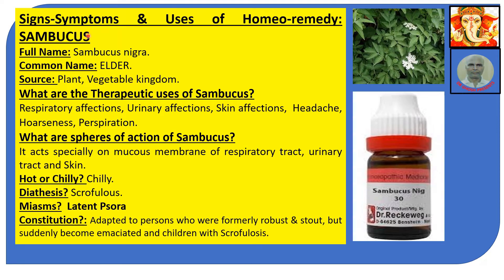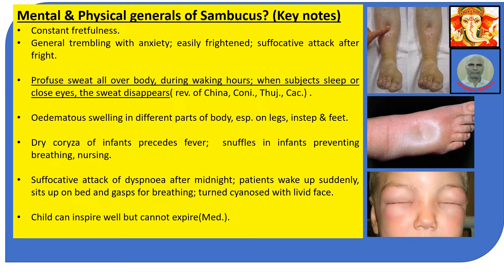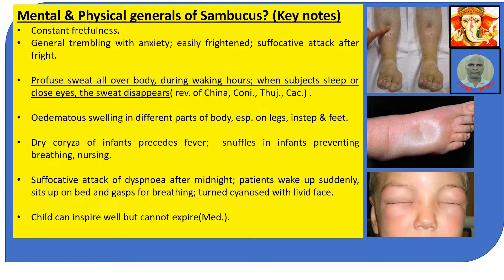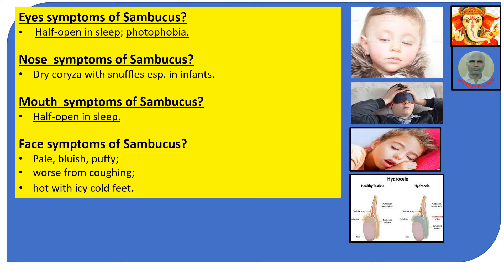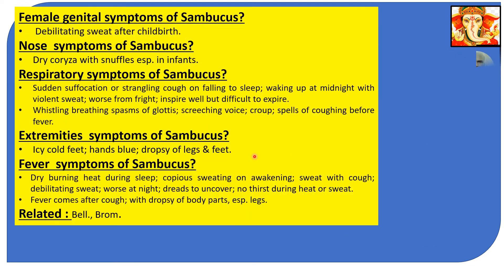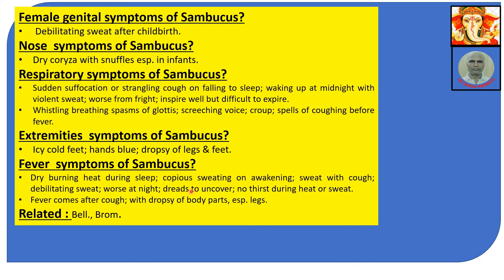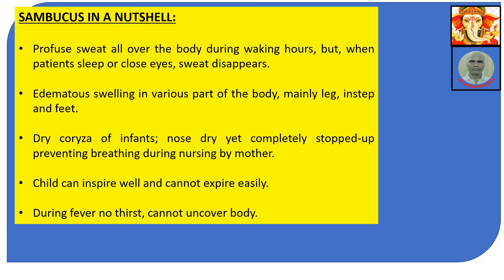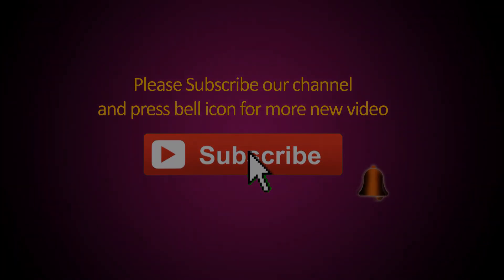SIGNS-SYMPTOMS & USES OF HOMEO-REMEDY SAMBUCUS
TITLE: Signs-Symptoms & Uses of Homeo-remedy SAMBUCUS

Hi, friends, I am DR Surajit Ghosh from Kolkata, West Bengal, India, practising Homeopathy for last 30 years (Chronic Diseases only) & attending only 2-3 new cases daily (Prior appointment is necessary). Welcome To My YT Channel “DR Ghosh Presents”. Please visit my websites: 1) 2) . Thank You very much!!
Please note, while preparing contents on Homeopathy or Tissue Salt Therapy, references were taken from books of DR.H.C.Allen, DR.J.T.Kent, DR.W.Boericke, DR.W.A.Dewey, DR.G.W.Carey, DR. S. Lilienthal & Others.& WHO’S Publications.
@drghoshpresents: This video is about ……
Full Name: Sambucus nigra.
Common Name: ELDER.
Source: Plant, Vegetable kingdom.
What are the Therapeutic uses of Sambucus?
Respiratory affections, Urinary affections, Skin affections,  Headache, Hoarseness, Perspiration.
What are spheres of action of Sambucus?
It acts specially on mucous membrane of respiratory tract, urinary tract and Skin.
Hot or Chilly? Chilly.
Diathesis? Scrofulous.
Miasms?  Latent Psora
Constitution?: Adapted to persons who were formerly robust & stout, but suddenly become emaciated and children with Scrofulosis.
Mental and Physical generals of Sambucus?
• Constant fretfulness.
• General trembling with anxiety; easily frightened; suffocative attack after fright.
• Profuse sweat all over body, during waking hours; when subjects sleep or close eyes, the sweat disappears( rev. of China, Coni., Thuj., Cac.) .
• Oedematous swelling in different parts of body, esp. on legs, instep & feet.
• Dry coryza of infants precedes fever;  snuffles in infants preventing breathing, nursing.
• Suffocative attack of dyspnoea after midnight; patients wake up suddenly, sits up on bed and gasps for breathing; turned cyanosed with livid face.
• Child can inspire well but cannot expire(Med.).
• Fever without thirst; subjects cannot uncover.
• Ailments from violent mental emotions, fright, anxiety, grief and over-indulgence of sex.
• Profuse sweat and shortness of breath accompany many symptoms.

• Suited to subjects who were previously robust and fleshy, suddenly become emaciated.
Modalities:
Amelioration:
Subjects feel better from motion, wrapping up, sitting up in bed after waking.
Aggravation:
Worse from rest, lying down, cold drinks, cold air, while heated, head low, eating fruits.
Eyes symptoms of Sambucus?
•  Half-open in sleep; photophobia.
Nose  symptoms of Sambucus?
• Dry coryza with snuffles esp. in infants.
Mouth  symptoms of Sambucus?
• Half-open in sleep.
Face symptoms of Sambucus?
• Pale, bluish, puffy;
• worse from coughing;
• hot with icy cold feet.
Urinary  symptoms of Sambucus?
• Acute nephritis; dropsical symptoms with vomiting of bile and distress in stomach after eating.
• Profuse urine with a sense of heat in the body.
• Sometimes urine scanty and frequent.
Male genital  symptoms of Sambucus?
• Hydrocele from injury.
Female genital symptoms of Sambucus?
•  Debilitating sweat after childbirth.
Respiratory symptoms of Sambucus?
• Sudden suffocation or strangling cough on falling to sleep; waking up at midnight with violent sweat; worse from fright; inspire well but difficult to expire.
• Whistling breathing spasms of glottis; screeching voice; croup; spells of coughing before fever.
Extremities  symptoms of Sambucus?
• Icy cold feet; hands blue; dropsy of legs & feet.
Fever  symptoms of Sambucus?
• Dry burning heat during sleep; copious sweating on awakening; sweat with cough; debilitating sweat; worse at night; dreads to uncover; no thirst during heat or sweat.
• Fever comes after cough; with dropsy of body parts, esp. legs.
Related : Bell., Brom.

For videos😊YouTube Search: DR Ghosh Presents
Google Search: YouTube.com/DR Ghosh Presents